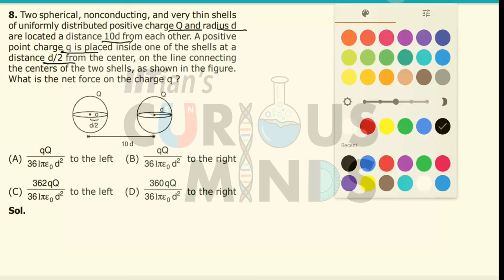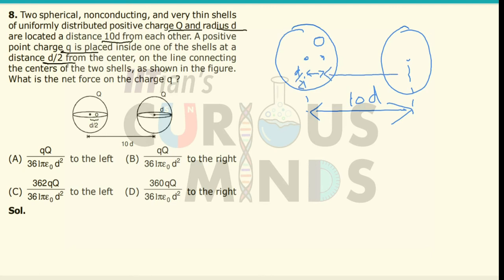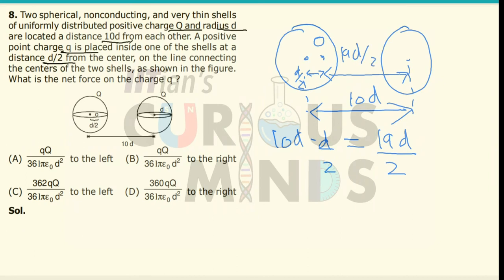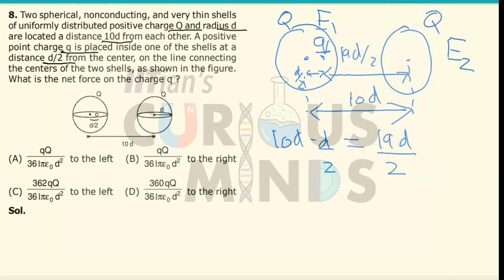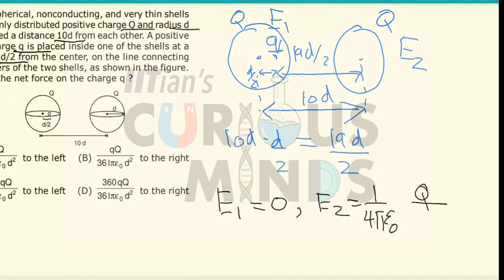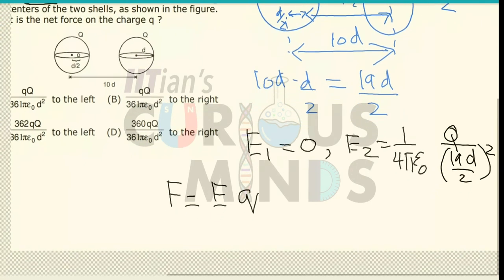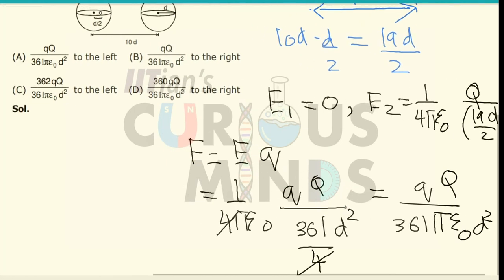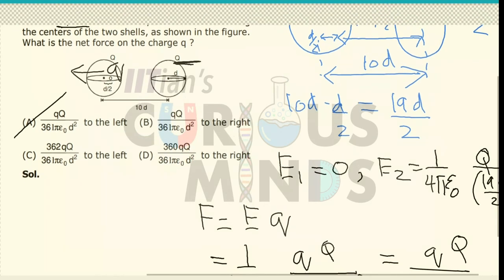Electrostatics 2 Ex 1 Q 8 Jee